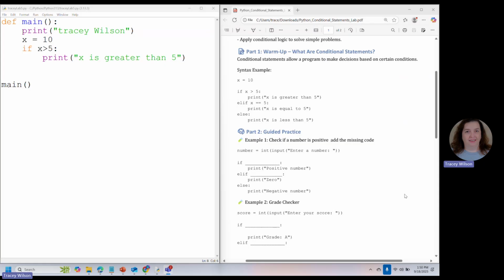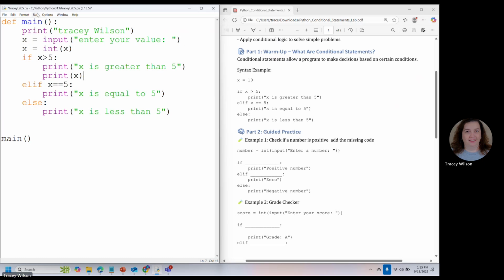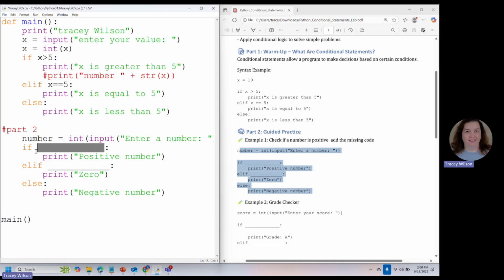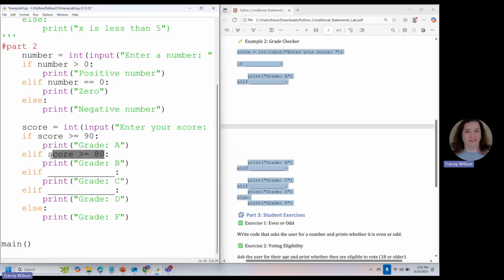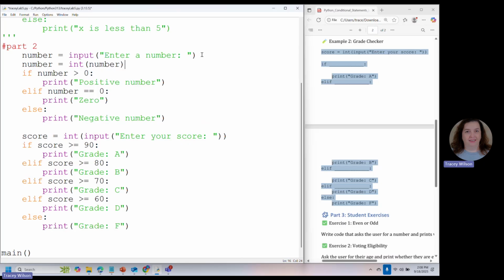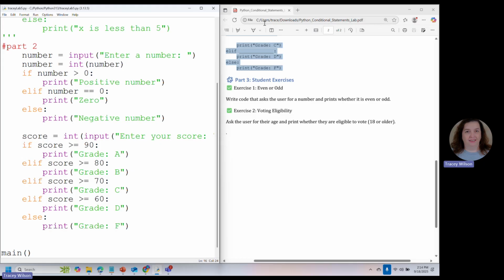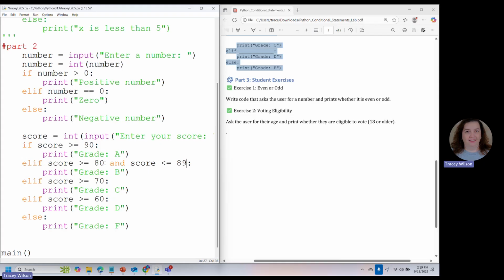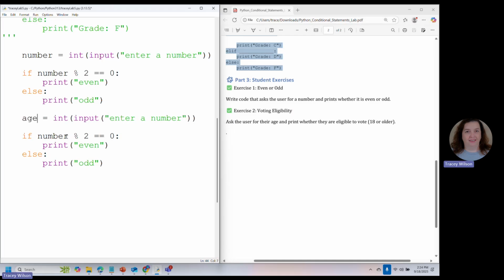Lab 5 Recording